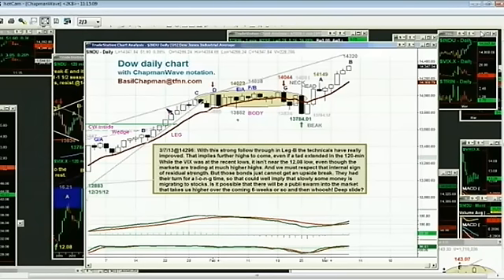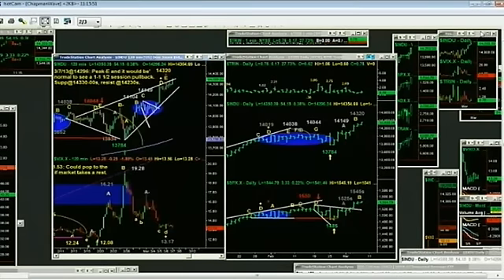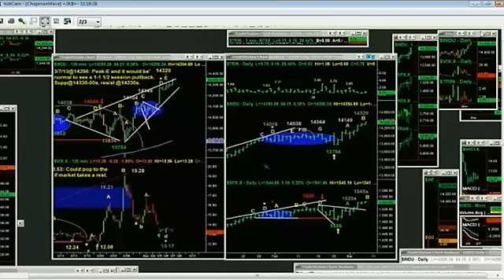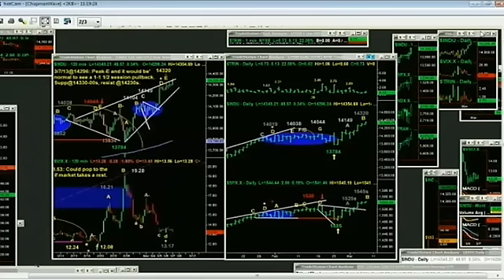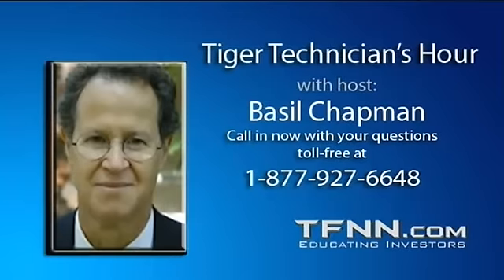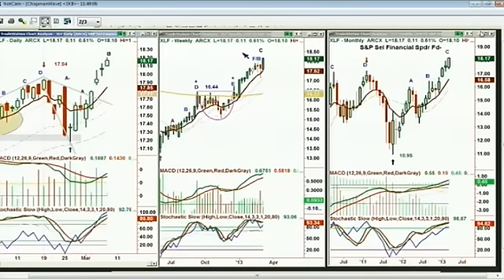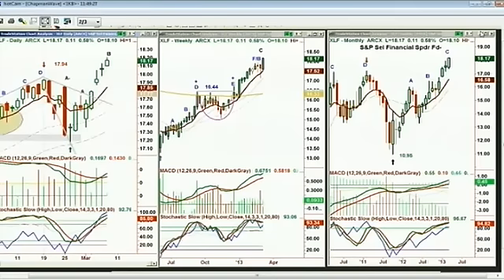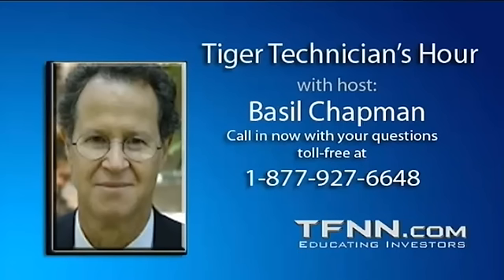March 7th Tiger Technicians Hour with host Basil Chapman - 2013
Join Basil Chapman, inventor of The ChapmanWave, Monday through Friday at 11am EST for The Tiger Technician's Hour.